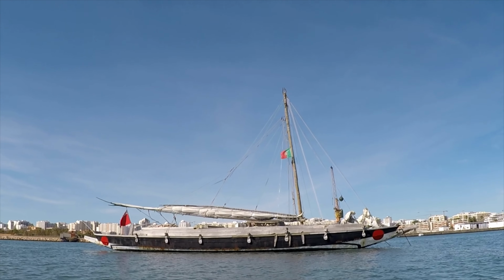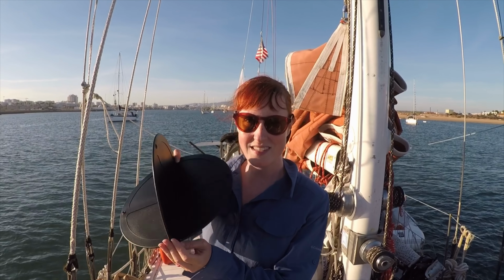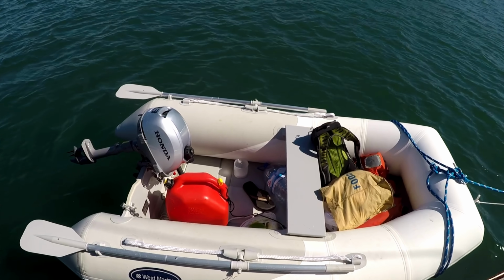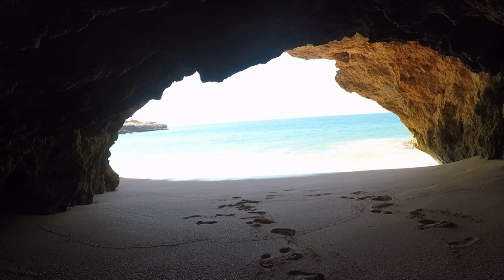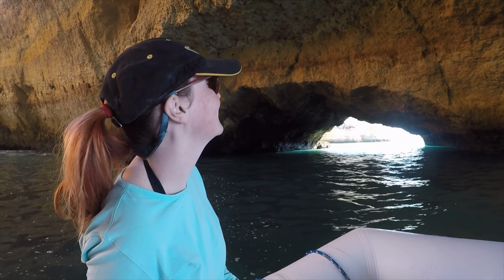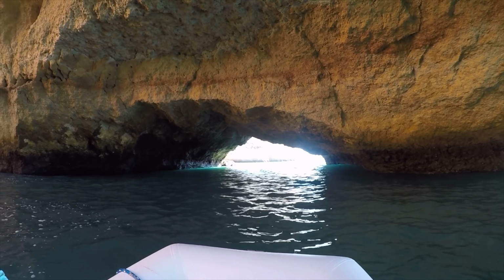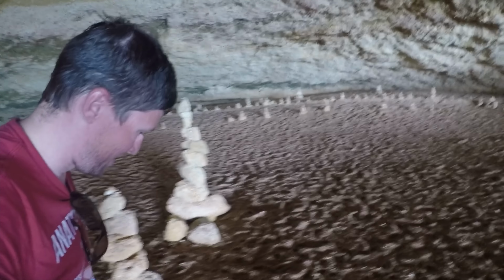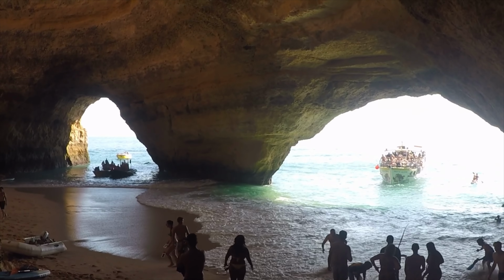The Little Outboard that Could! | Sailing Wisdom [S4 Ep22]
Herby and Maddie test out their new Honda BF2.3 outboard motor on a long tour of the caves of Algarve. They venture all the way from Portimao to the Benagil Cave!

TheFatRat - The Calling feat. Laura Brehm